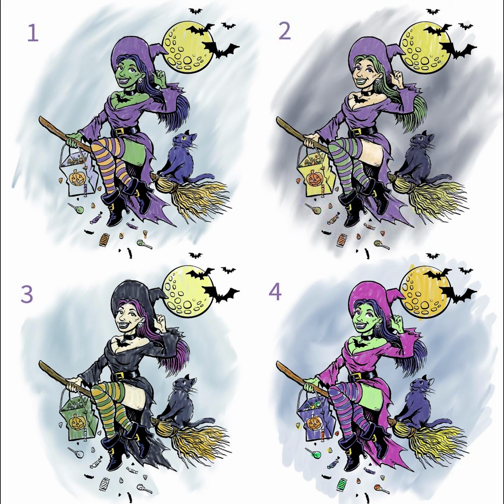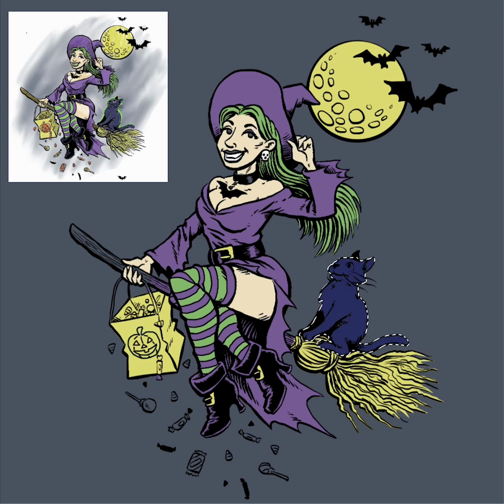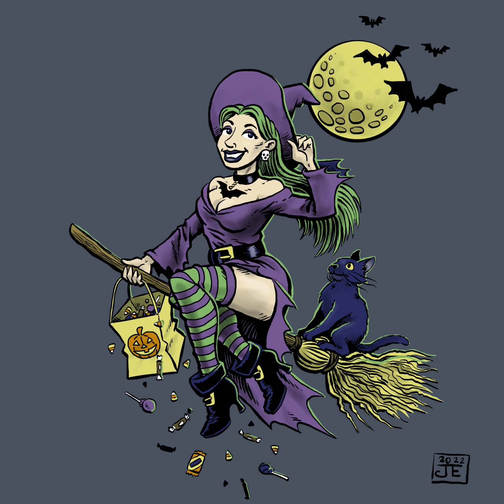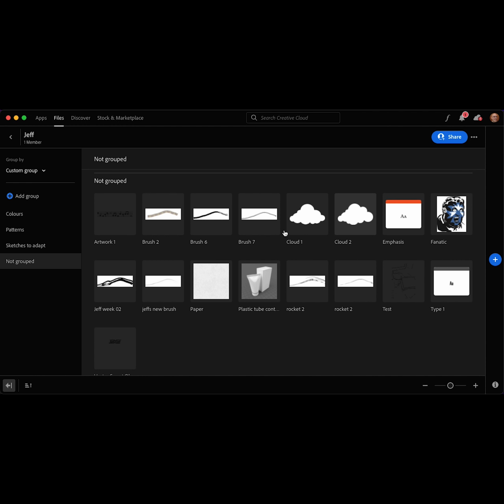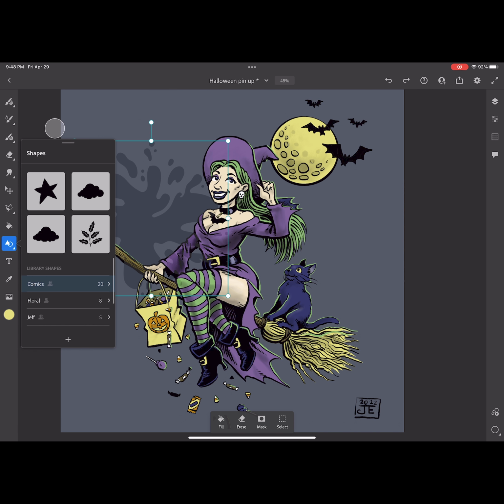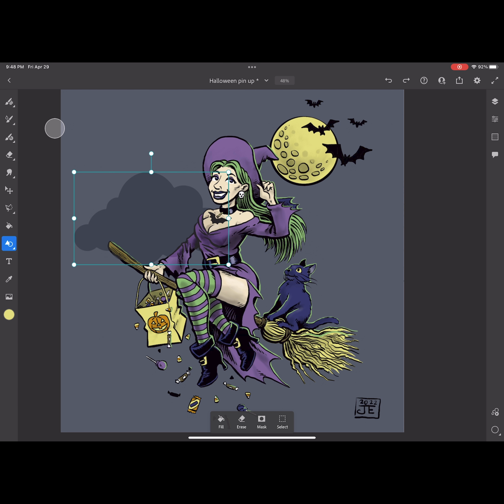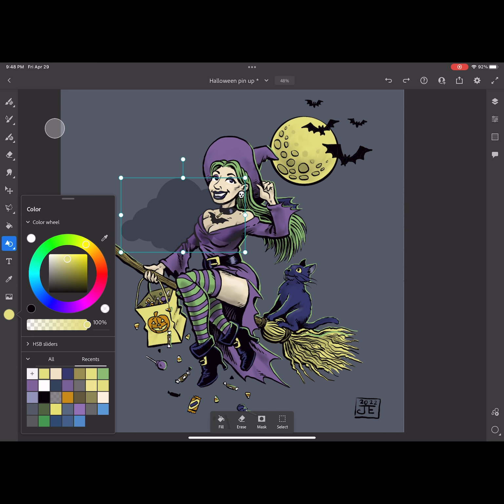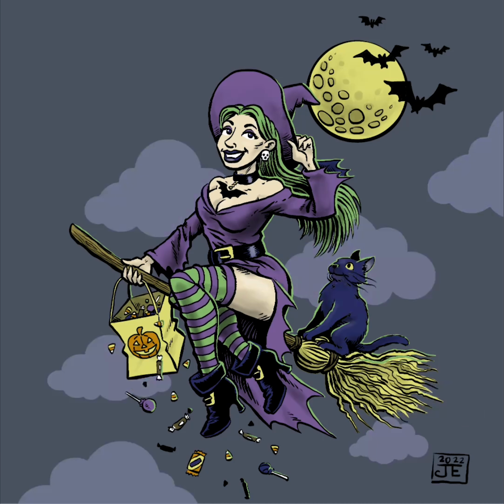Halloween Pin-Up part 3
In part 3 I go through adding colours and effects to the art, and setting it up for final output.